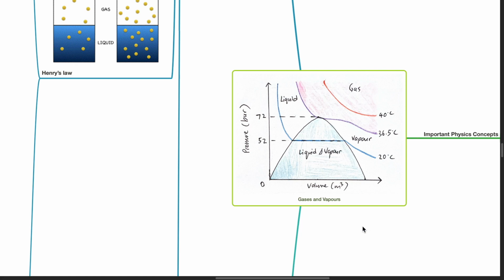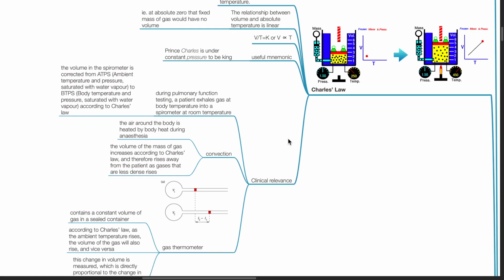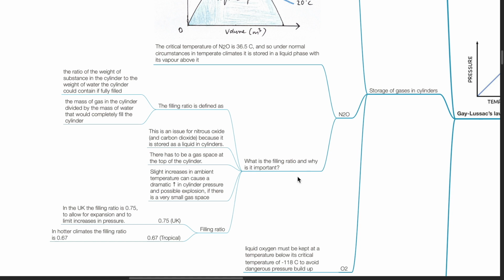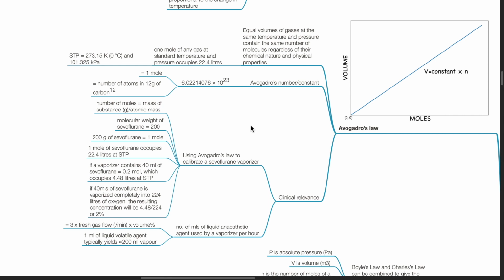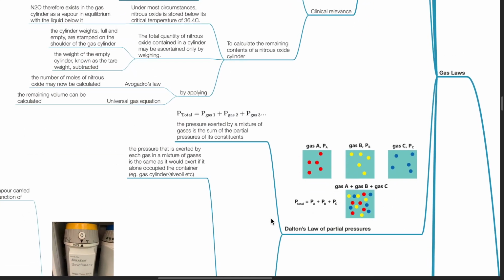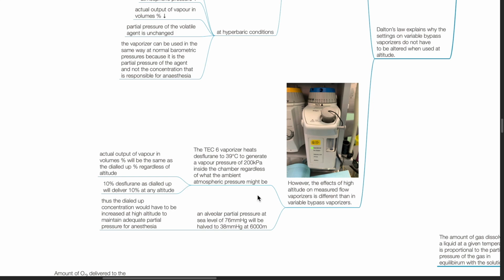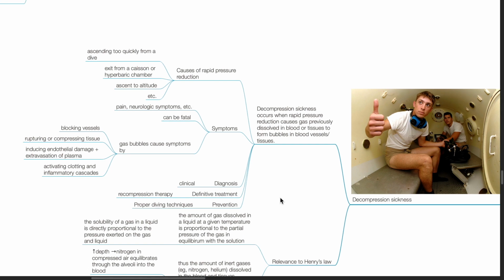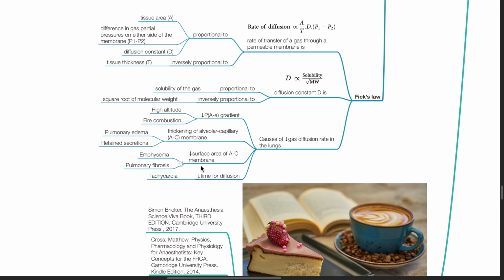GASES AND VAPOURS PART 2 -PHYSICS SERIES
00:00 GASES AND VAPOURS PART 2
0:12 Boyle's law
1:55 Charle's law
3:29 Gay Lussac's law
5:39 Avogadro's law
7:27 Universal gas law
9:19 Dalton's law of partial pressures
12:14 Henry's law
15:20 Fick's law

Part of the Anaesthesiology lectures basic science series, Physics series. Hope it helps!